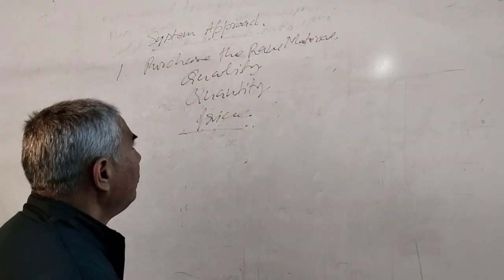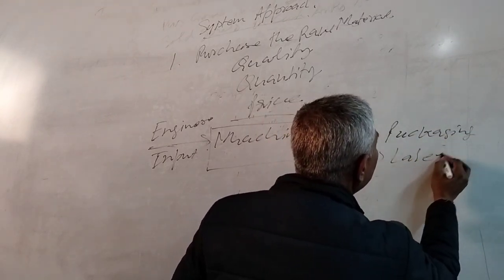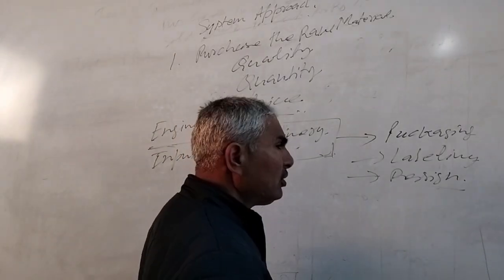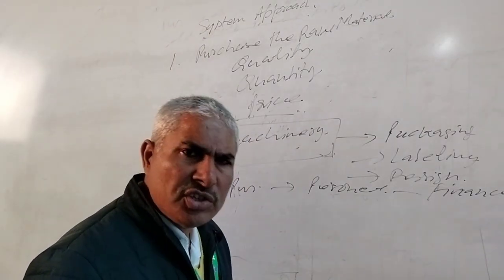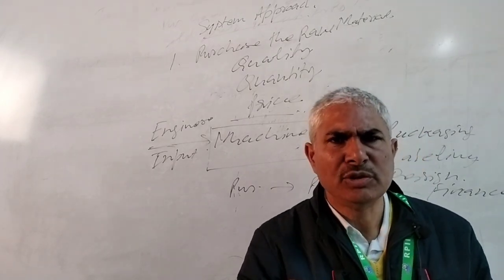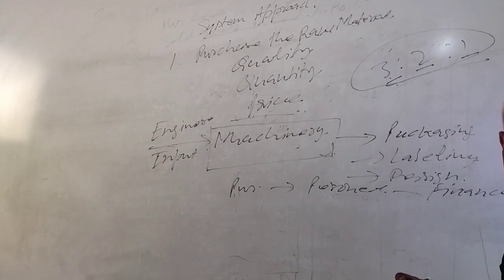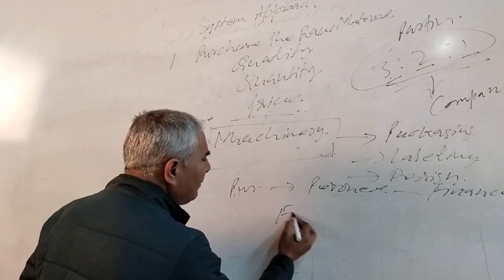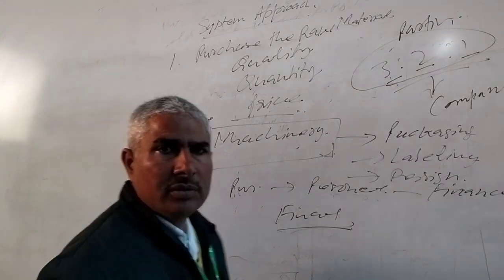system Approach to Material Management by Dr.shamsher Singh